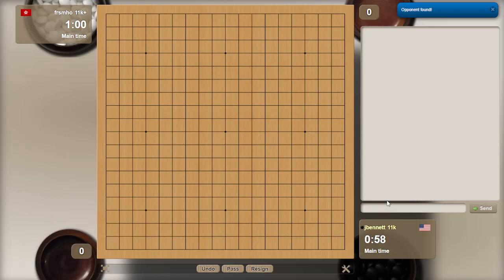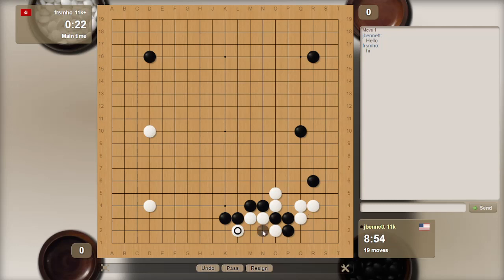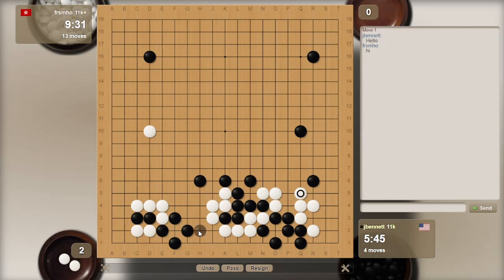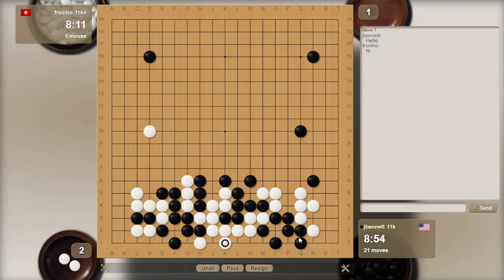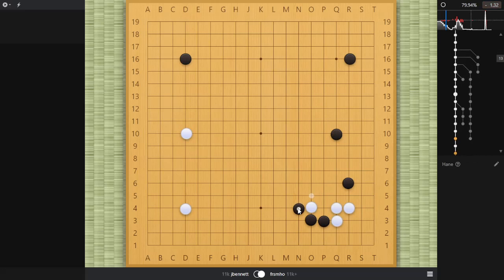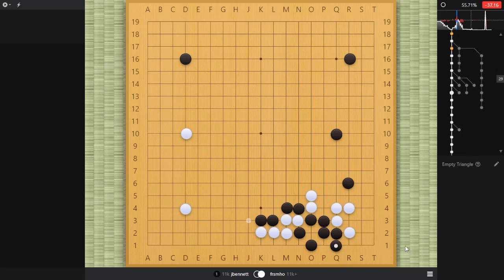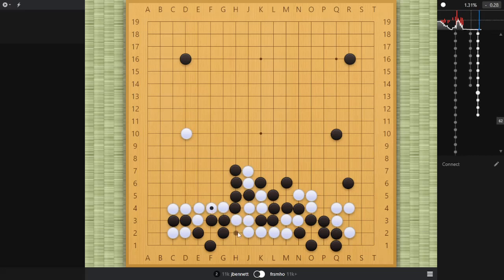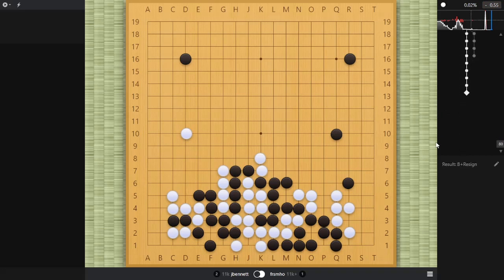Double Digit Kyu #251: Did that just die?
It wasn't my fault!  And I even gave it a chance to escape (by mistake).